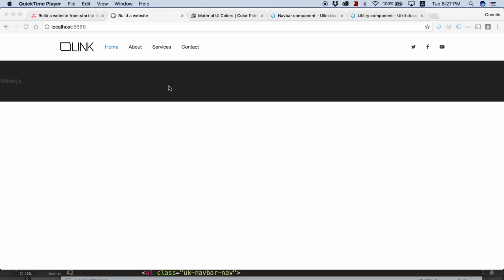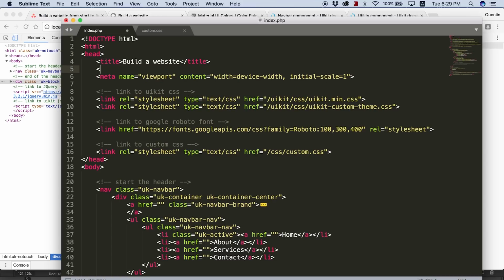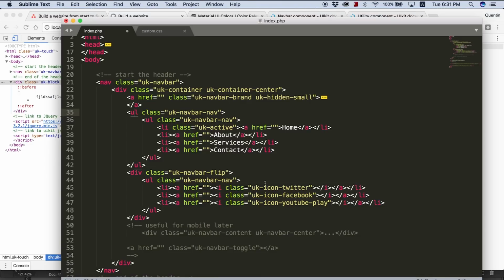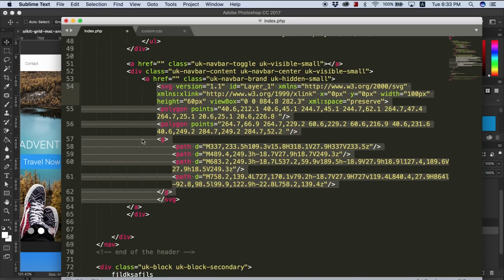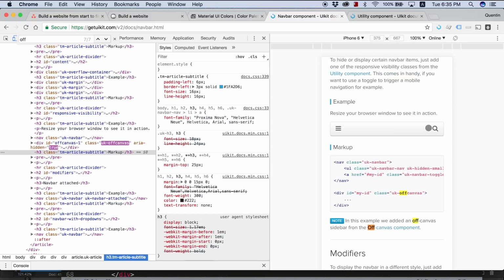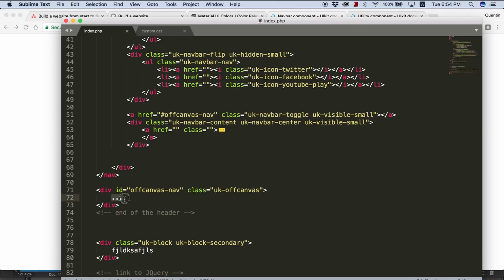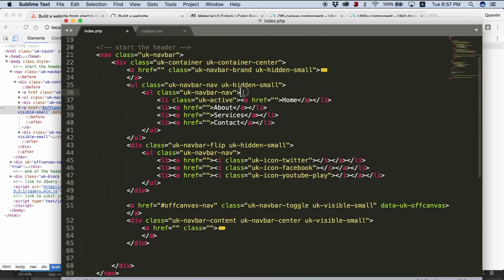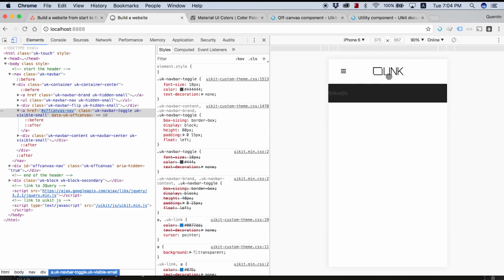Build a responsive website tutorial 14 - The mobile menu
In this video we create the mobile navigation menu.